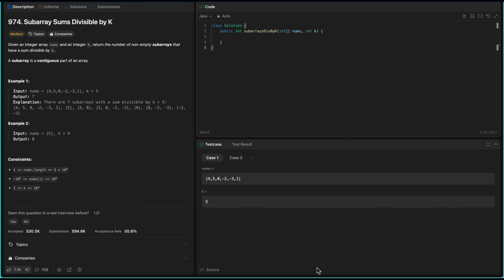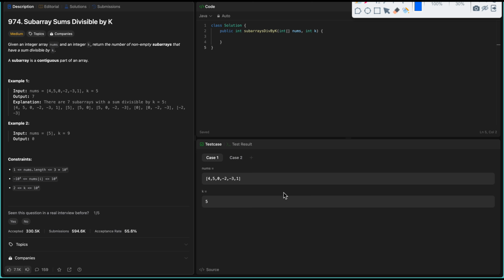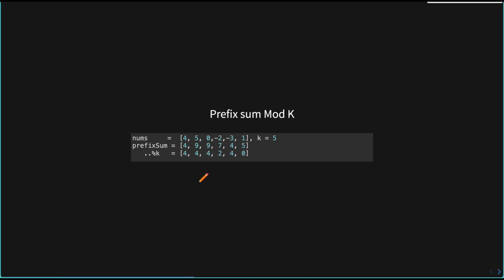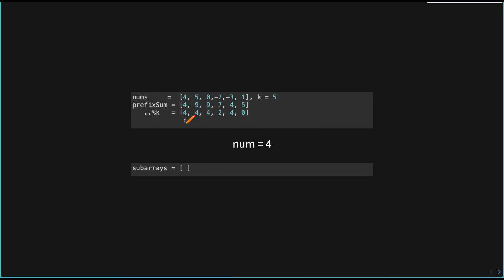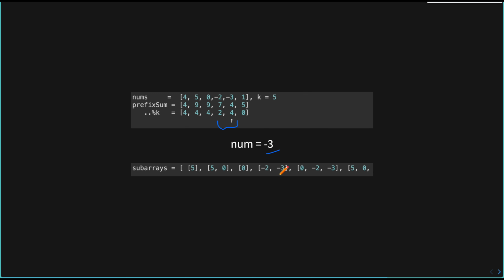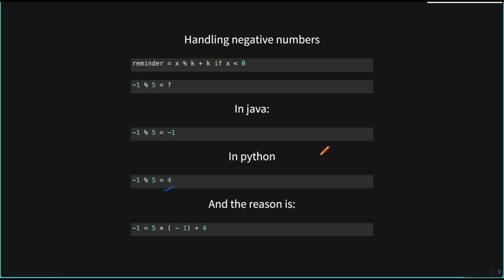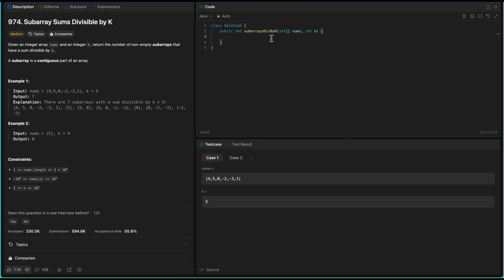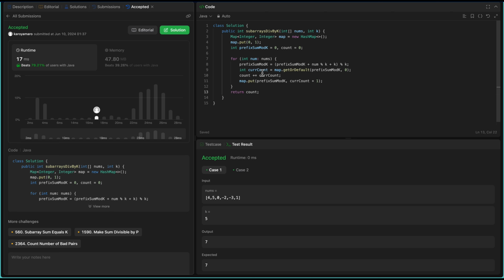Subarray Sums Divisible by K - Leetcode 974 - Java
Problem Description
Program to count number of subarrays such that the sum of subarrays is divisible by k